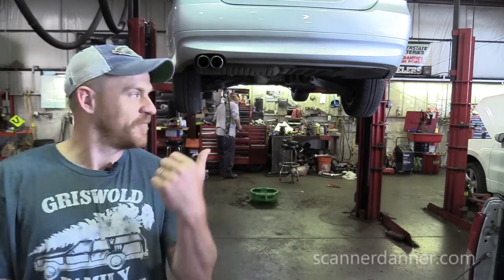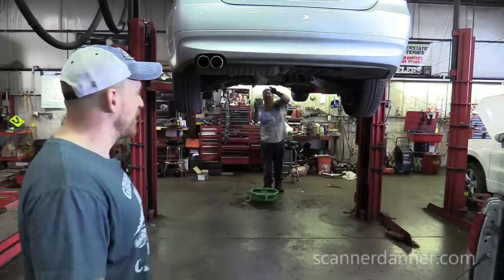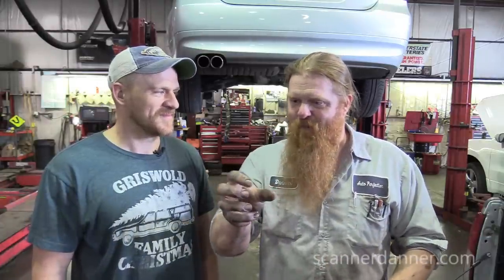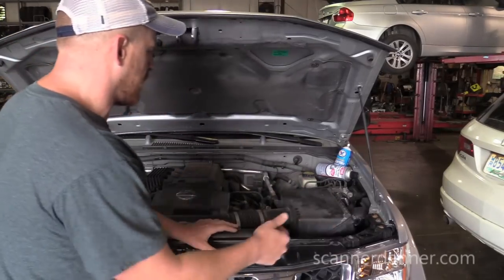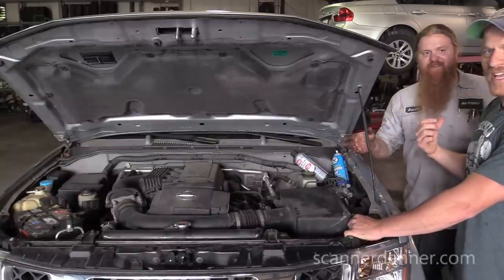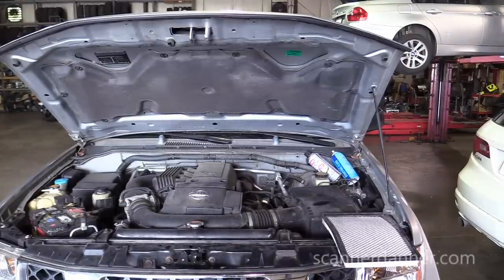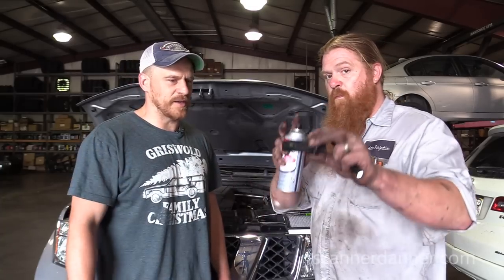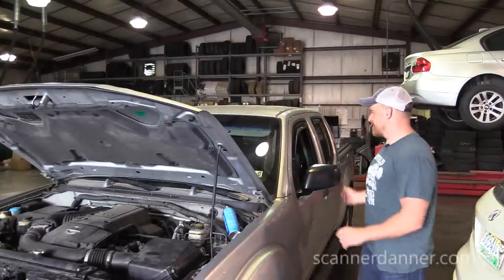Nissan Pickup, Low Power [Stink Bug in MAF Sensor]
In this video we will be showing you how to verify a MAF sensor problem, using some quick tests that anyone can do.